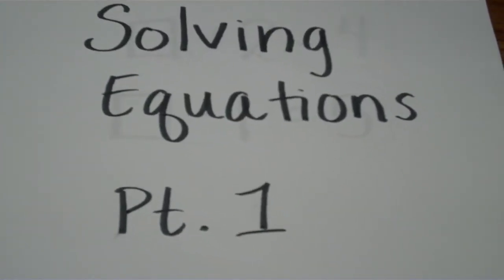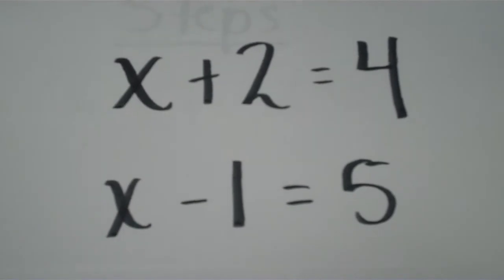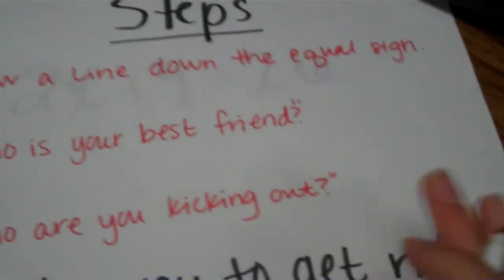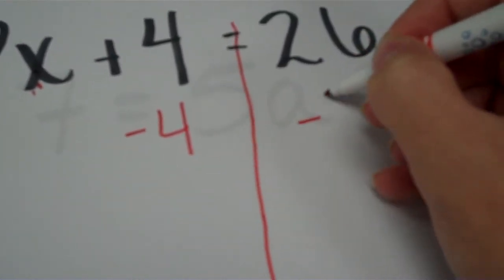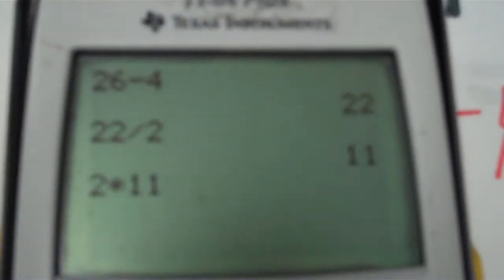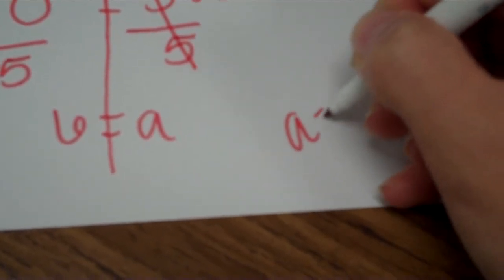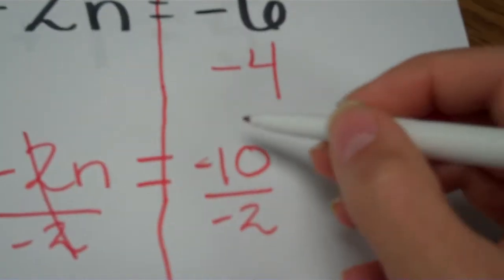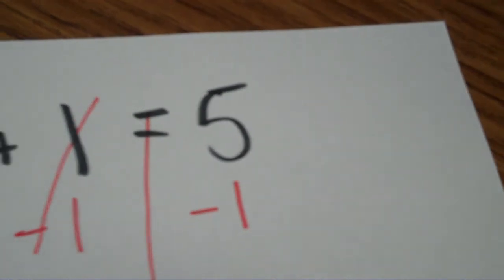Solving Equations Pt 1